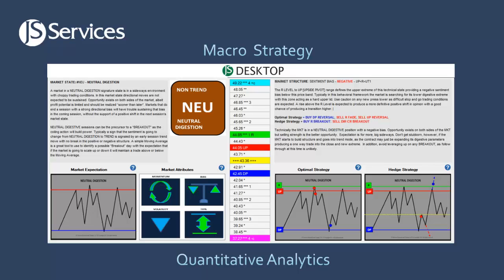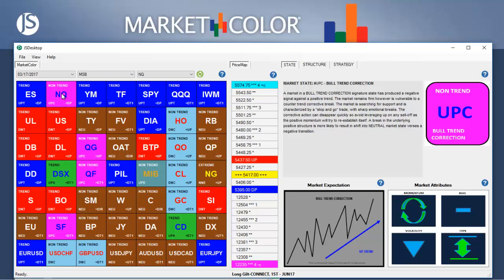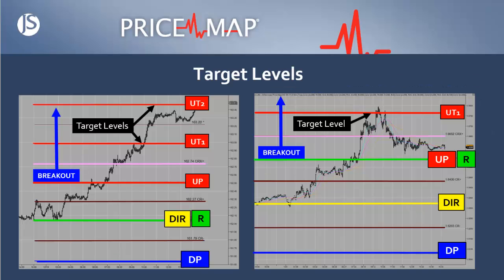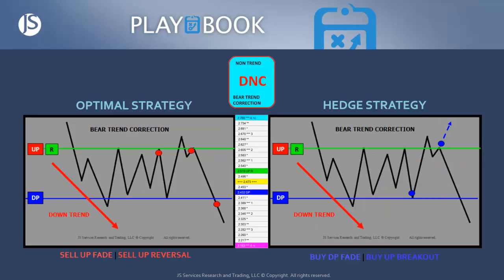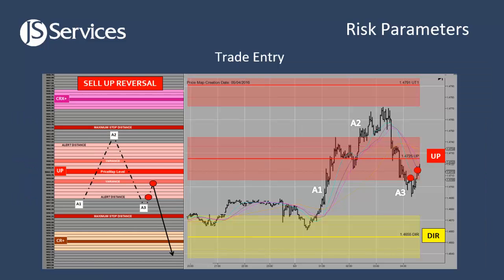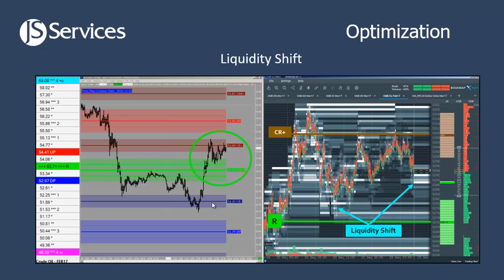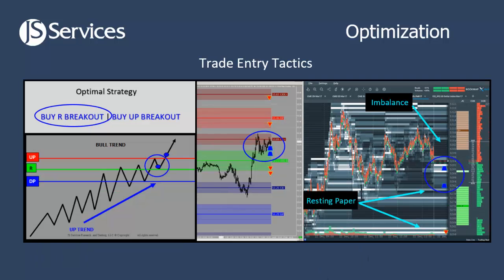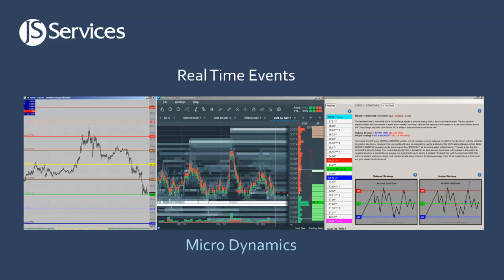Optimizing Trading Tactics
This video provides a comprehensive overview of how to integrate and optimize trading tactics with JSServices market state analytics. Risk Disclosure